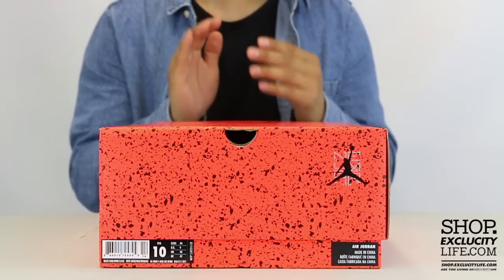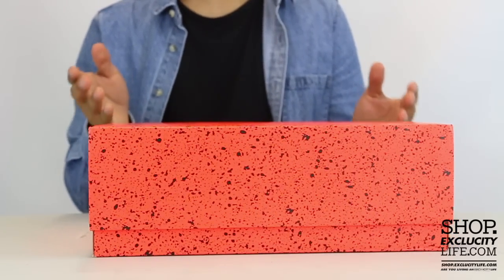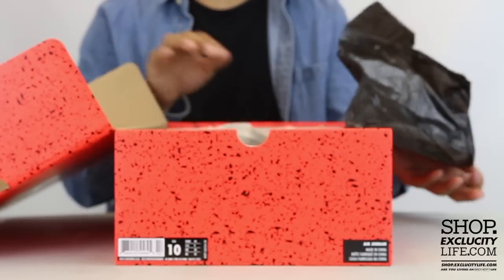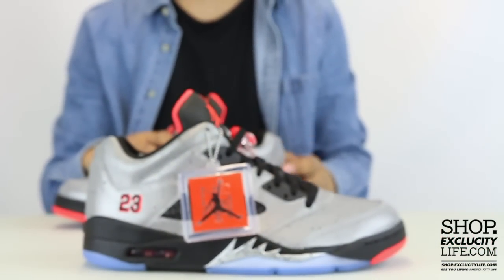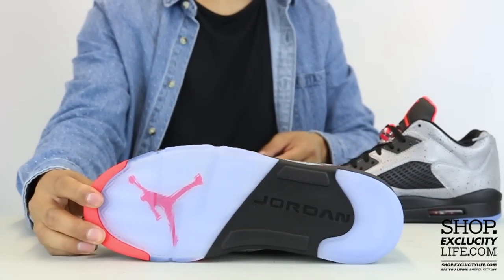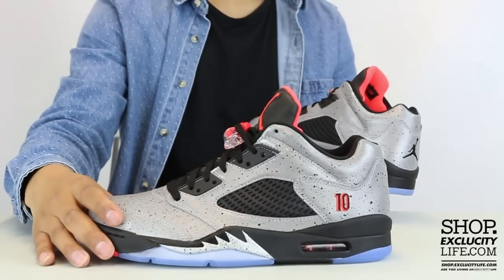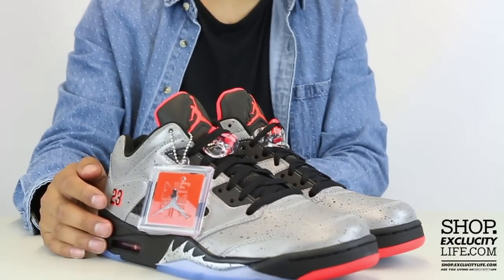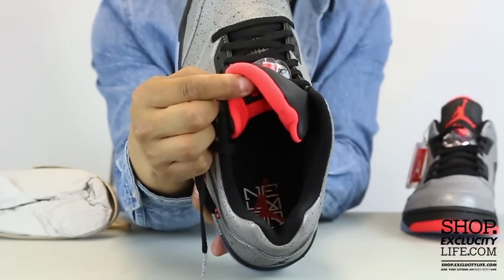Air Jordan 5 Low Retro "Neymar" Unboxing Video at Exclucity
Shop.Exclucitylife.com

WEST ISLAND:
4870 Rene-Emard, Pierrefonds, Montreal QC H9A 2Y1

DOWNTOWN MONTREAL:
1326 Notre-Dame O. Montreal QC H3C 1K7

DIX30/BROSSARD
9415 Leduc Suite 35, Brossard, Qc, J4Y-0A5

QUARTIER LAVAL
790 Boul Le Corbusier, Laval, Qc, H7N-0A8